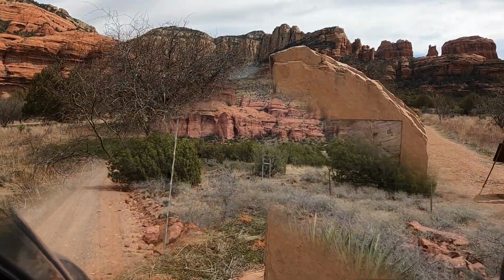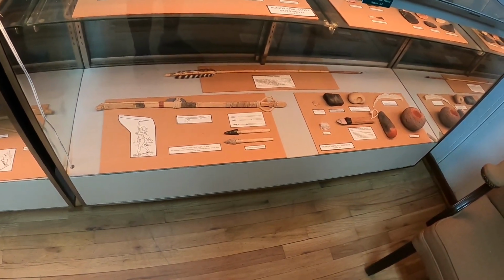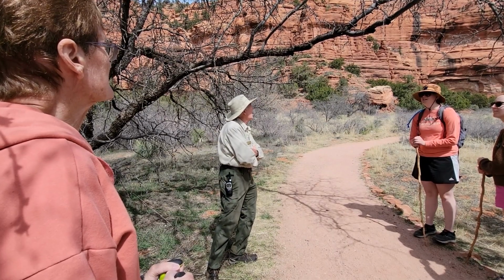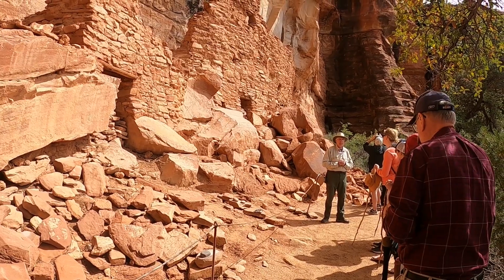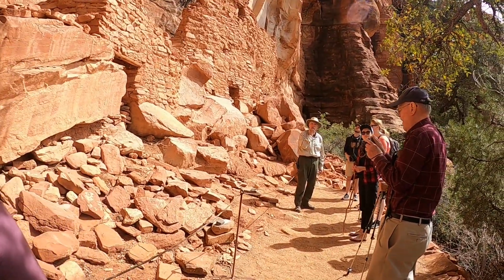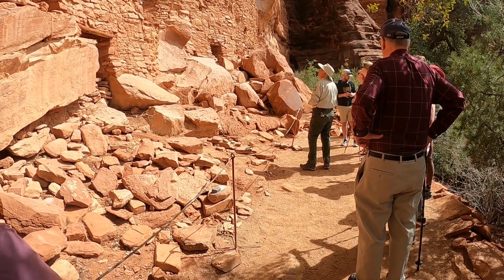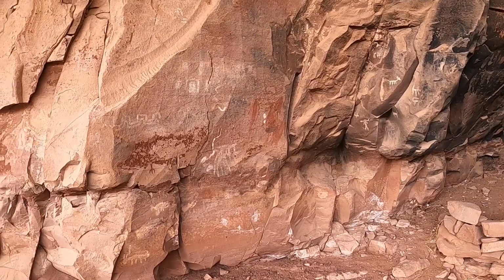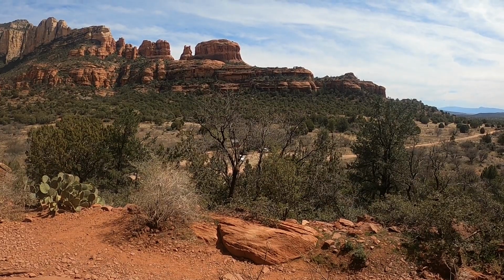Palatki Heritage Site -- Sedona AZ -- Full-time RVing